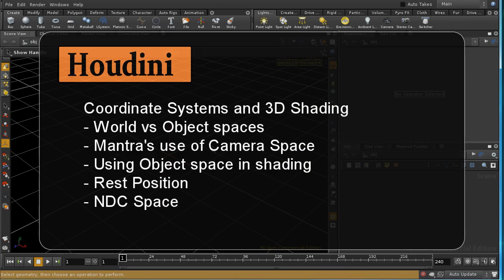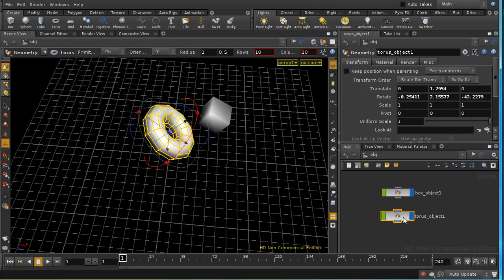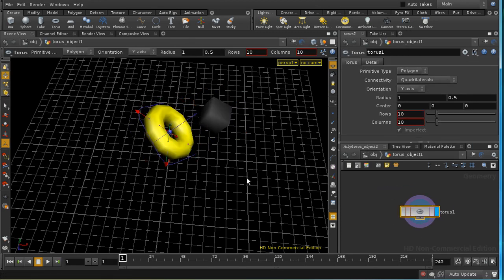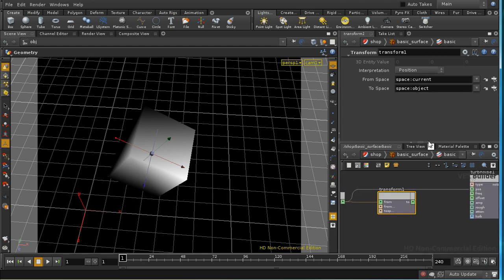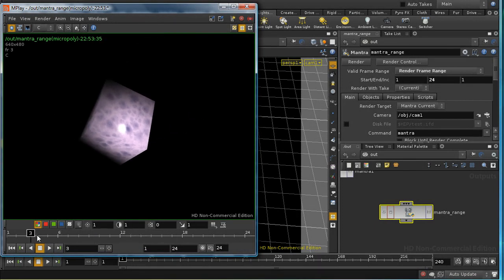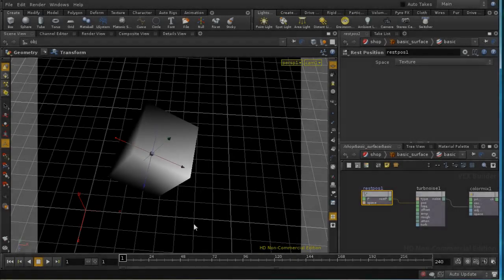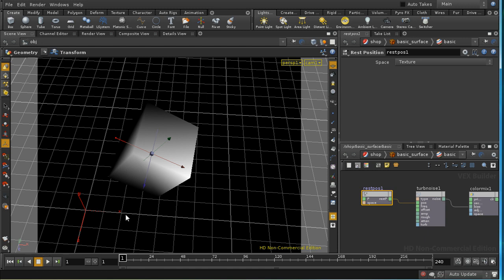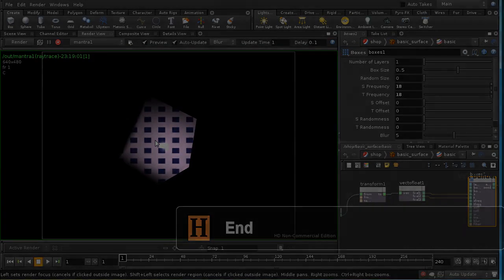Houdini Basics Coordinate Systems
A discussion of how to use different coordinate systems to ensure your three dimensional textures are correctly applied to objects.